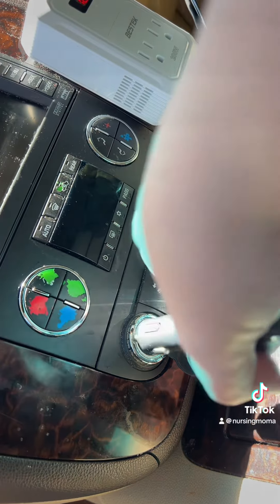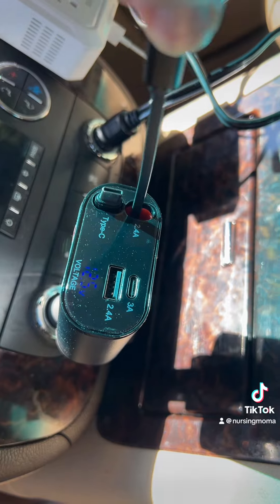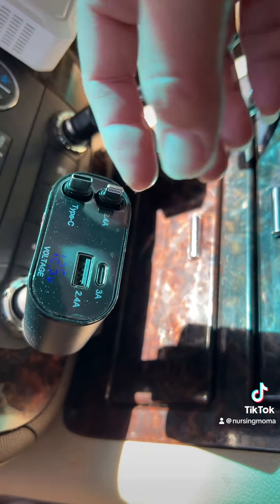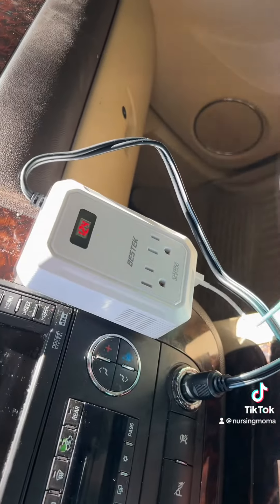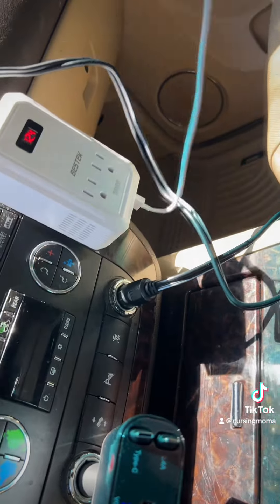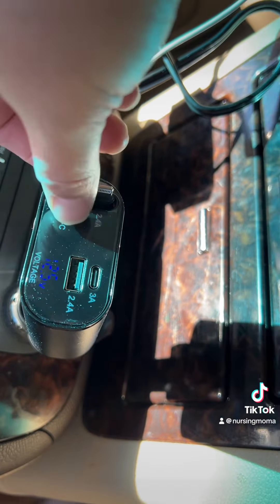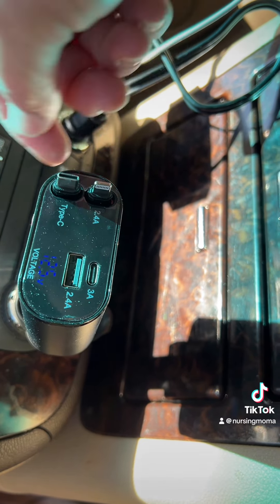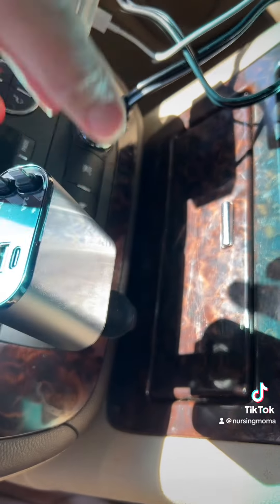Check out this car charger off of TikTok shop that I got for my car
Check out this car charger carcharger off of tiktokshop that I got for my car. I love it 🫶 it’s in my showcase on my Tiktok page